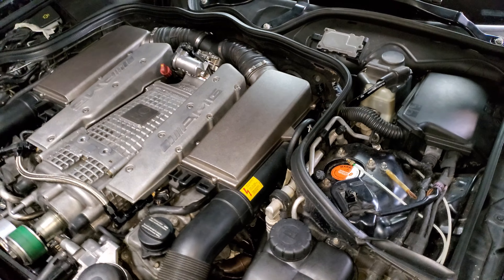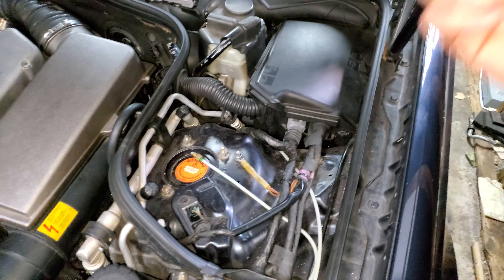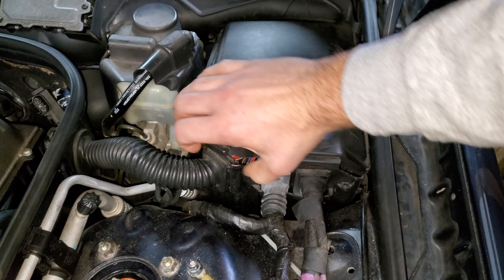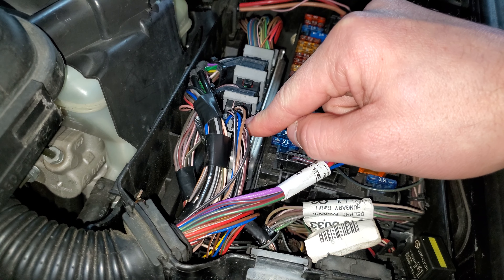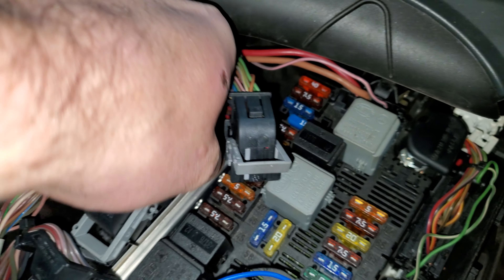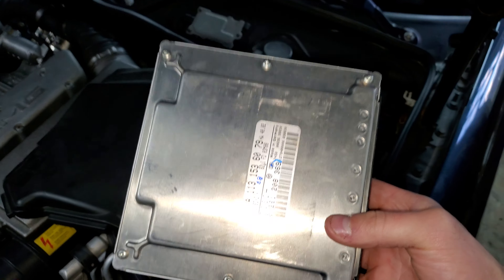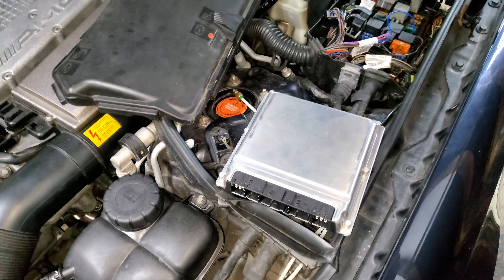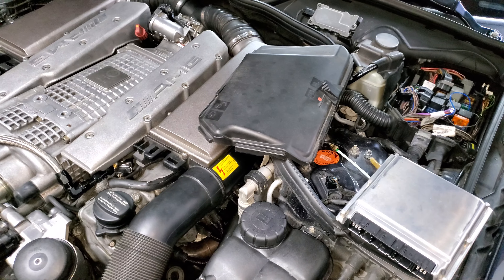W211 E55 AMG BAD ECU? we will find out.